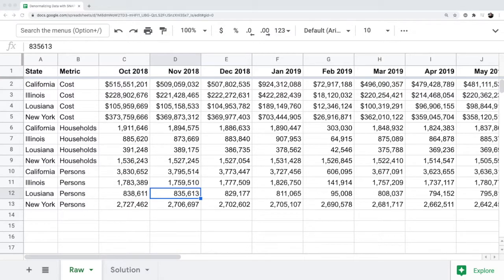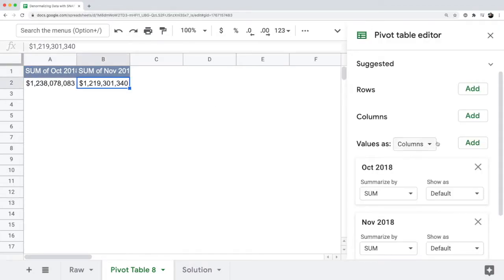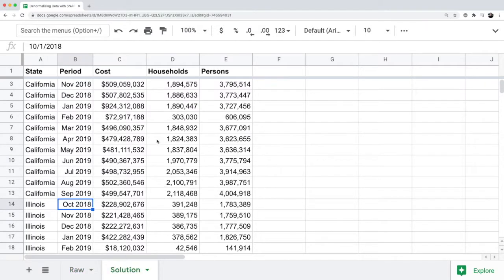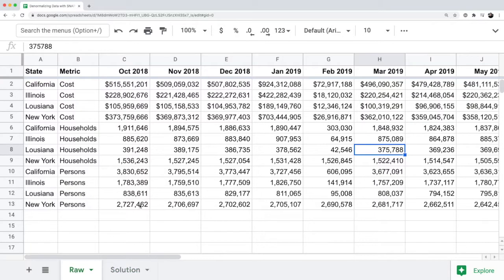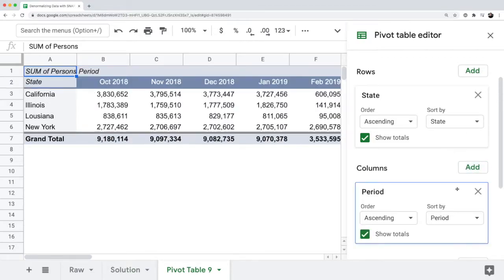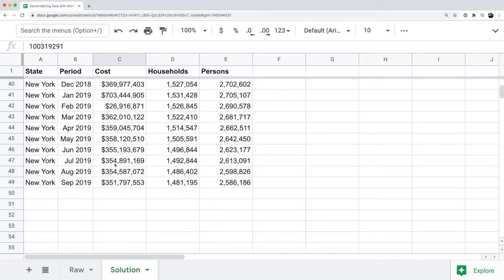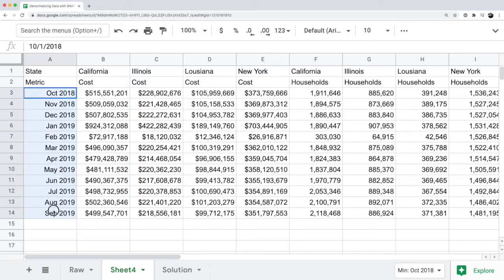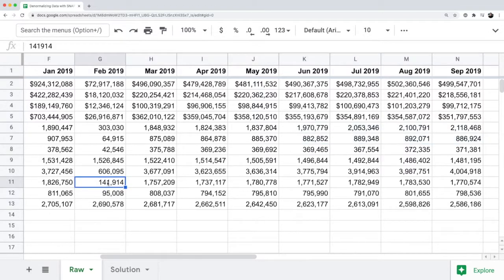How to structure your data for a PivotTable in Excel or Google Sheets (denormalizing data)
9 times out of 10, you should be structuring your data for the purposes of a PivotTable. This makes it easier to do analysis and share your data with the rest of your organization. Additionally, this is a good format if your data ever ends up in a database. This is a process in the database world known as denormalizing your data.

* Intro - 0:00
* Building incorrect PivotTable - 0:24
* Solution: proper data format for PivotTable - 1:48
* Building correct PivotTable - 3:54
* Using TRANSPOSE() function - 5:48